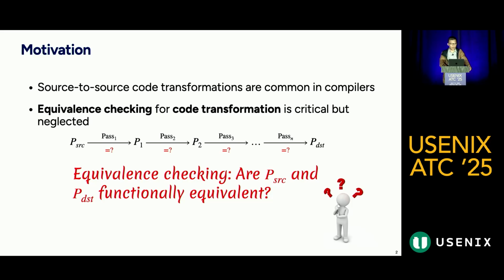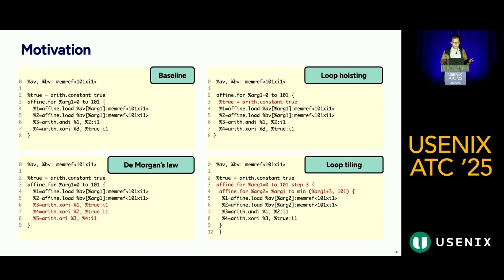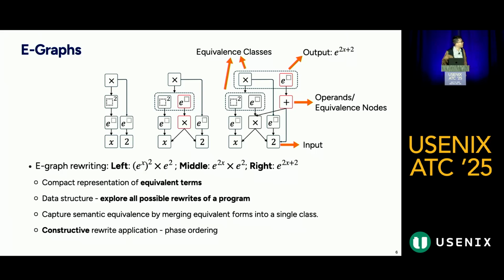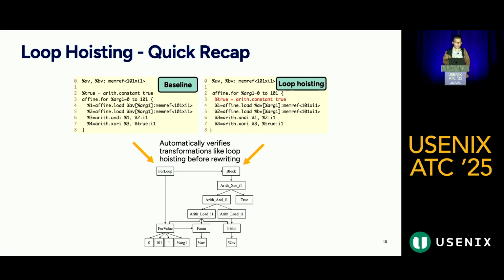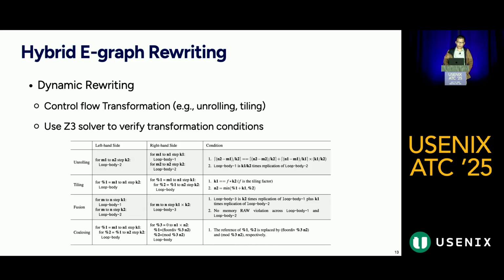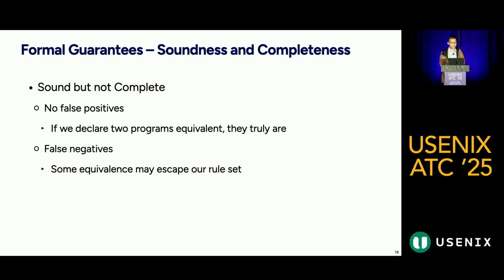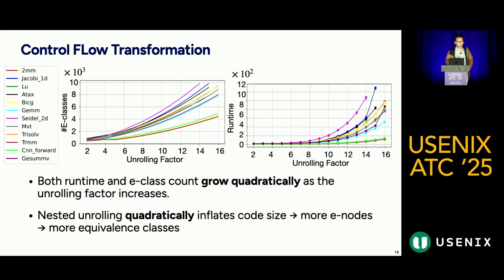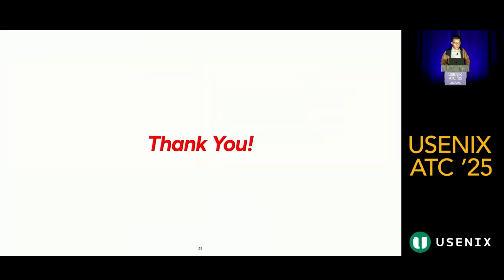USENIX ATC '25 - HEC: Equivalence Verification Checking for Code Transformation via Equality...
HEC: Equivalence Verification Checking for Code Transformation via Equality Saturation

Jiaqi Yin and Zhan Song, University of Maryland, College Park; Nicolas Bohm Agostini and Antonino Tumeo, Pacific Northwest National Laboratory; Cunxi Yu, University of Maryland, College Park

In modern computing systems, compilation employs numerous optimization techniques to enhance code performance. Source-to-source code transformations, which include control flow and datapath transformations, have been widely used in High-Level Synthesis (HLS) and compiler optimization.
While researchers actively investigate methods to improve performance with source-to-source code transformations, they often overlook the significance of verifying their correctness. Current tools cannot provide a holistic verification of these transformations. This paper introduces HEC, a framework for equivalence checking that leverages the e-graph data structure to comprehensively verify functional equivalence between programs. HEC utilizes the MLIR as its frontend and integrates MLIR into the e-graph framework. Through the combination of dynamic and static e-graph rewriting, HEC facilitates the validation of comprehensive code transformations.
We demonstrate effectiveness of HEC on PolyBenchC benchmarks, successfully verifying loop unrolling, tiling, and fusion transformations. HEC processes over 100,000 lines of MLIR code in 40 minutes with predictable runtime scaling. Importantly, HEC identified two critical compilation errors in mlir-opt: loop boundary check errors causing unintended executions during unrolling, and memory read-after-write violations in loop fusion that alter program semantics. These findings demonstrate HEC practical value in detecting real-world compiler bugs and highlight the importance of formal verification in optimization pipelines.